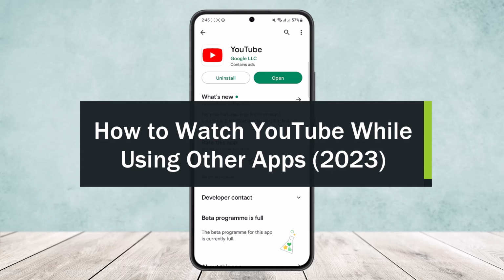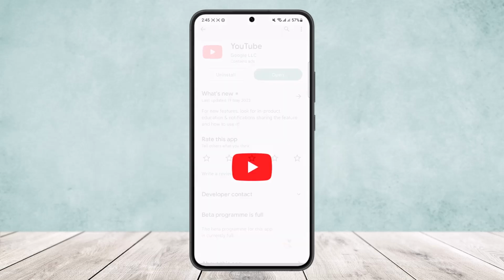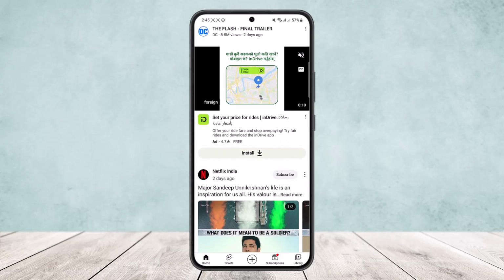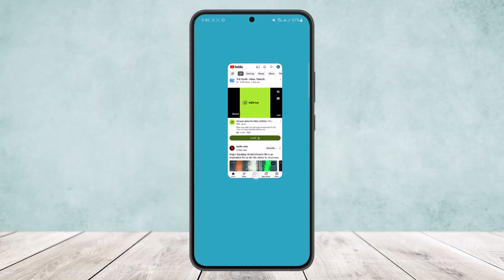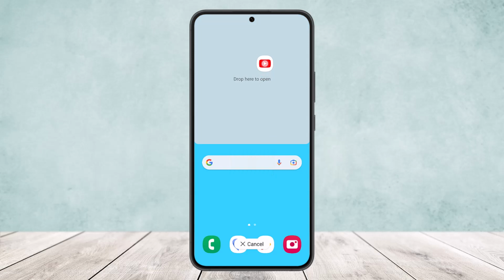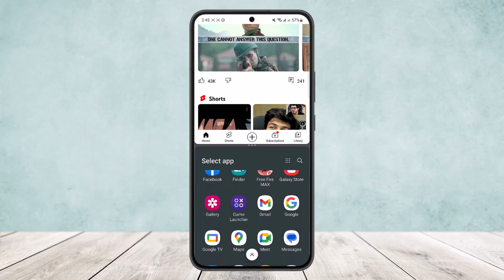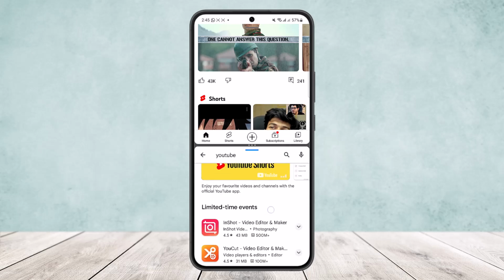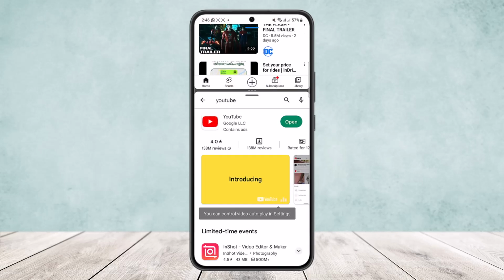How to Watch YouTube While Using Other Apps !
In this tutorial video, I will simply show you how to use YouTube while using other apps. So just make sure to watch this video till the end.

~ Video Chapters:
0:00 Introduction
0:09 Multi-Screen
0:21 Use YouTube Using Other App
1:03 Outro